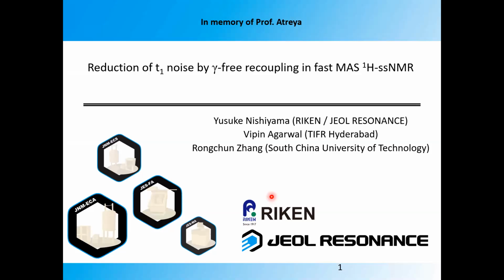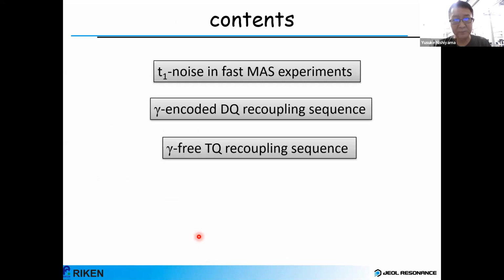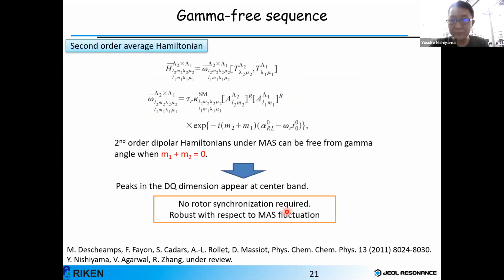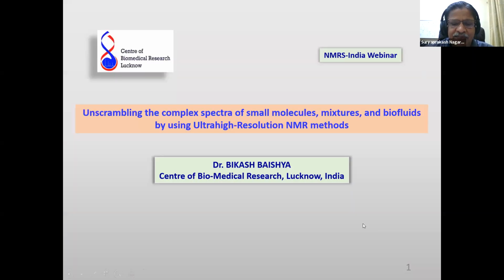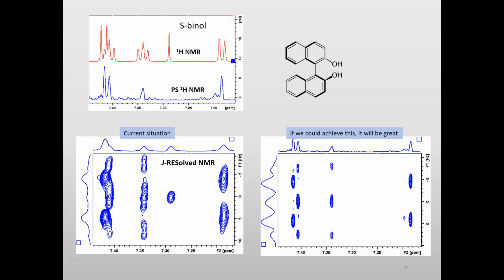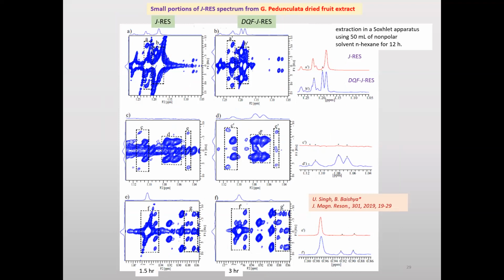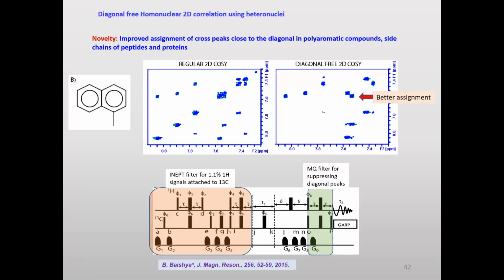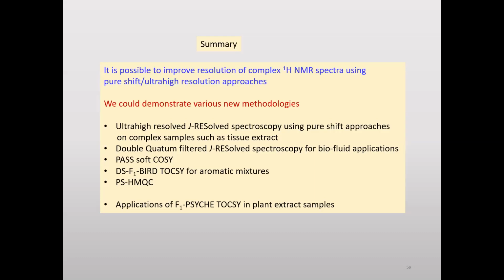NMRS Webinar Lectue11 Oct13